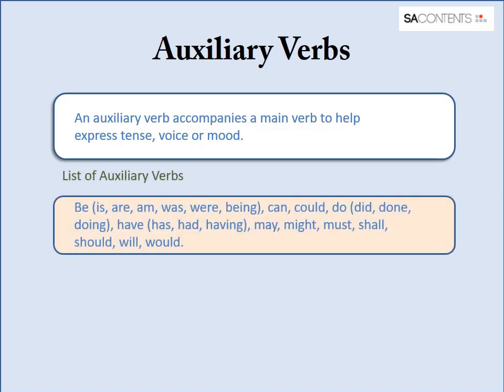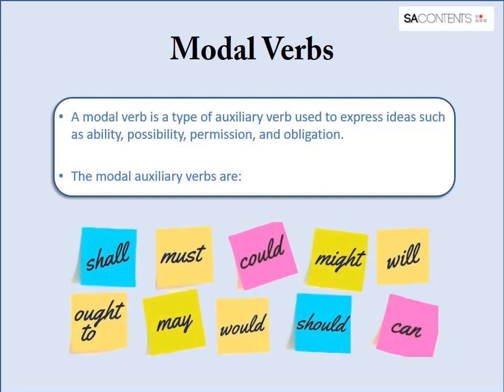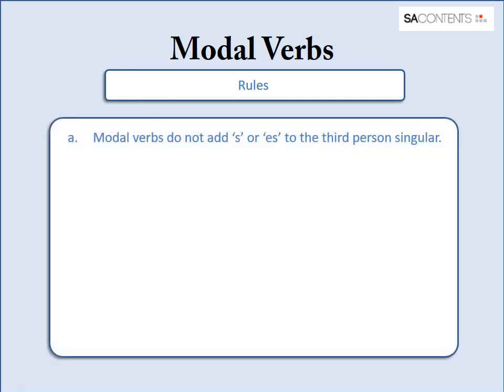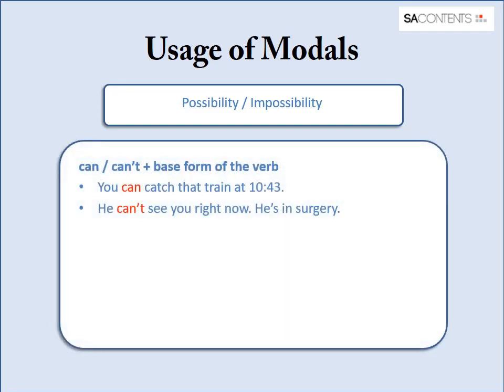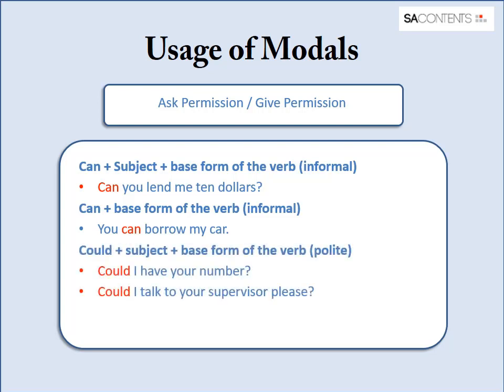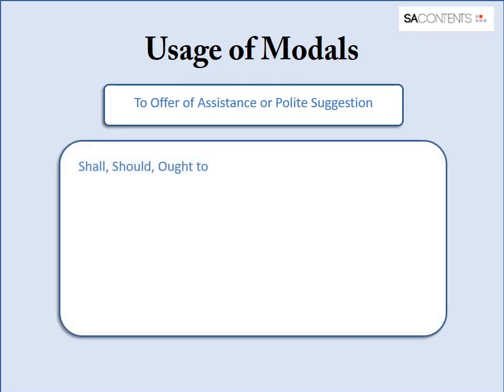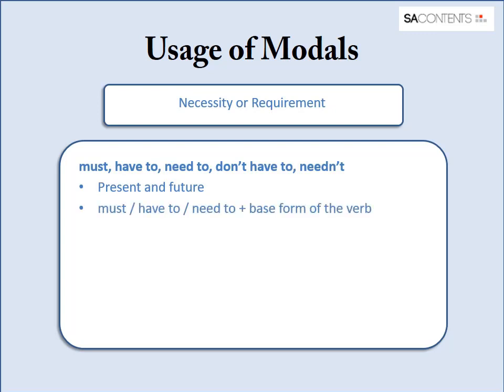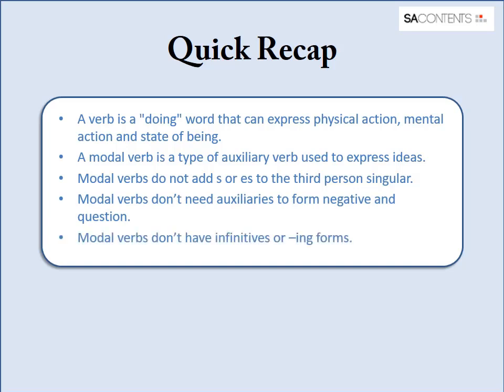Auxiliary Verbs | Modals in English Grammar | Usage of Modal Verbs with Example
In this video, we will discuss about Auxiliary Verbs and modal verbs and their examples.

Auxiliary Verbs Modal Verbs in English
Auxiliary Verbs Modal Verbs by educational guruji
Auxiliary Verbs Modal Verbs by English academy
Auxiliary Verbs Modal Verbs by English online
Auxiliary Verbs Modal Verbs by SA Contents